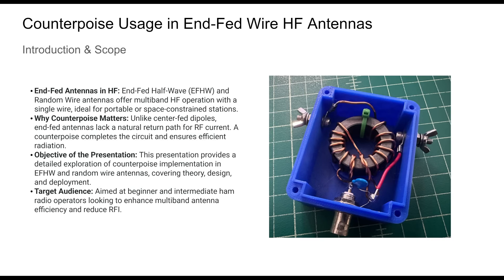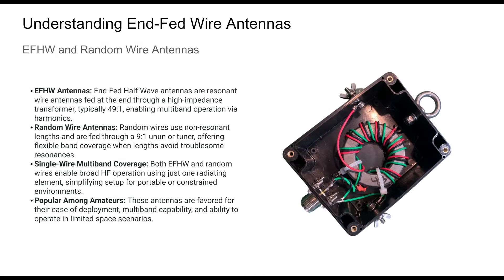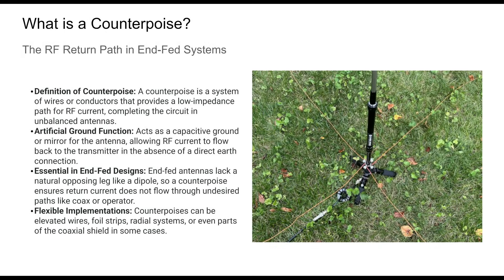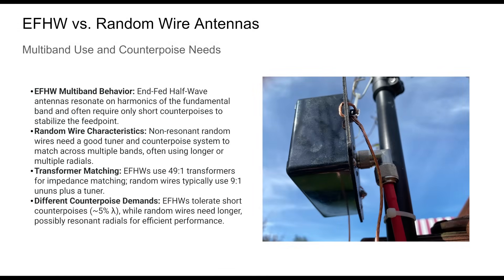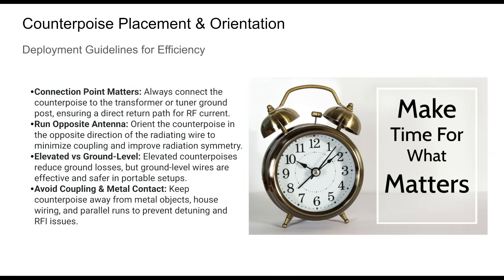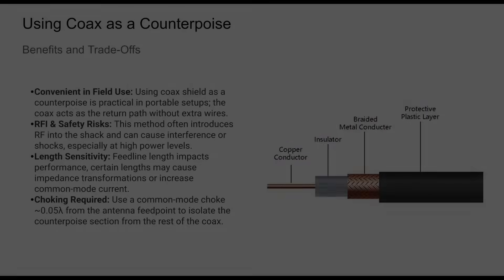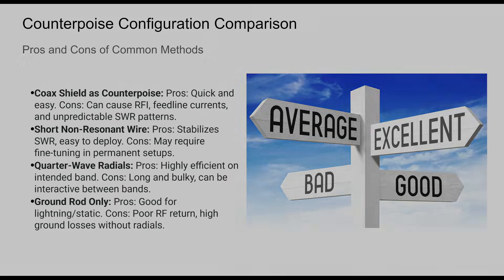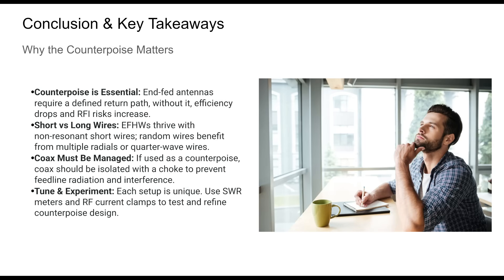The Shocking Truth About Counterpoises and End Fed Antennas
Are counterpoises necessary on EFHW or random wire antennas? What’s the right length? Should you let your coax do the work — or add a dedicated wire?

In this deep-dive technical video, we explore the truth about counterpoise usage in End-Fed Half-Wave (EFHW) and random wire antennas. Learn how current flows, how impedance matching affects performance, and how to reduce common-mode current and RFI.